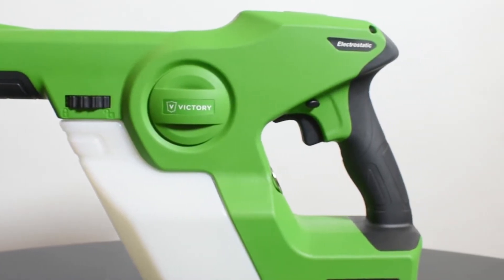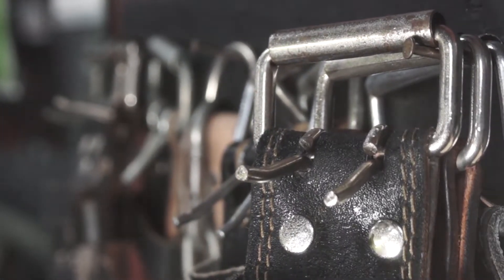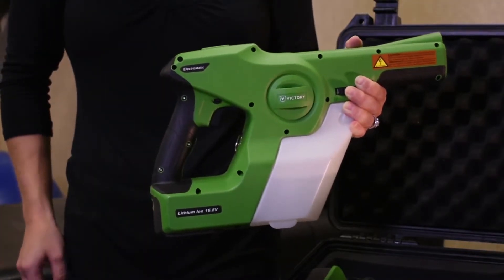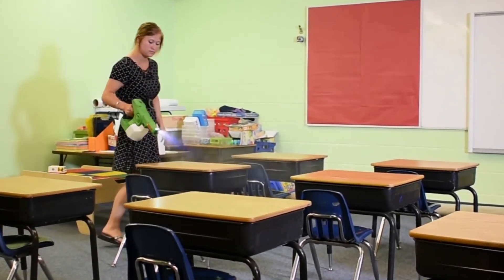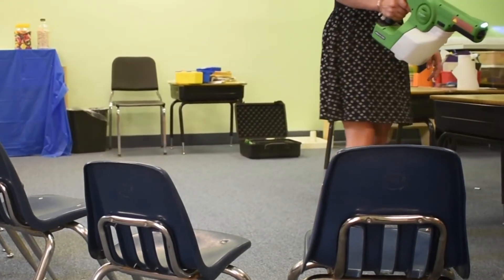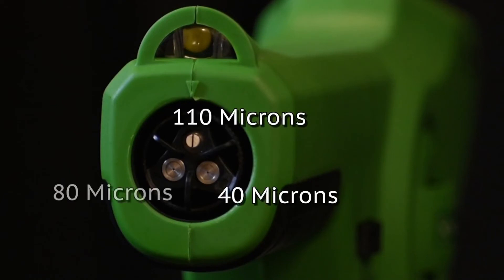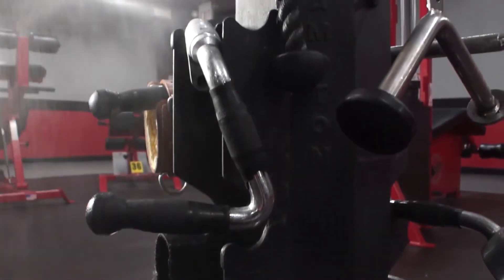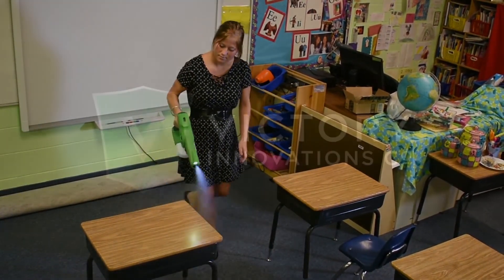using the victory handheld electrostatic sprayer TOhXaBHT3Ho 1080p